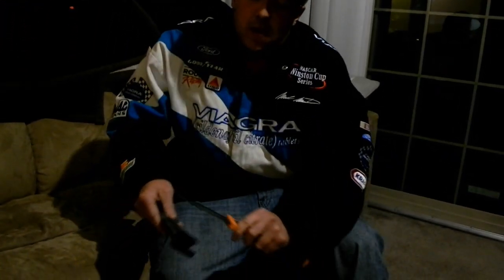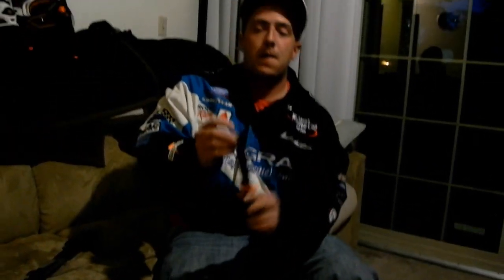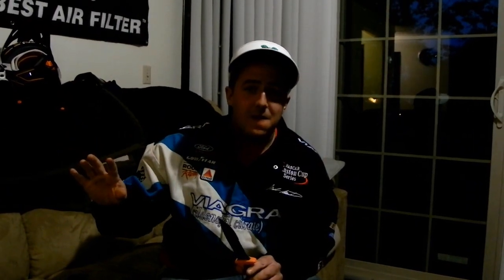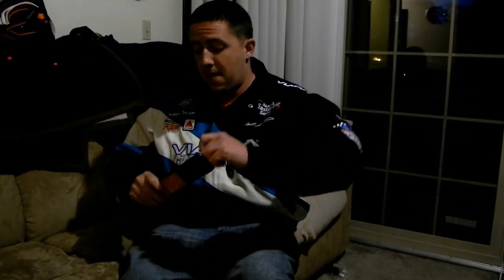Best Bear Grylls Ultimate Pro, fixed blade knife review